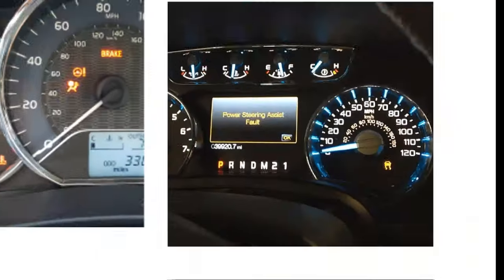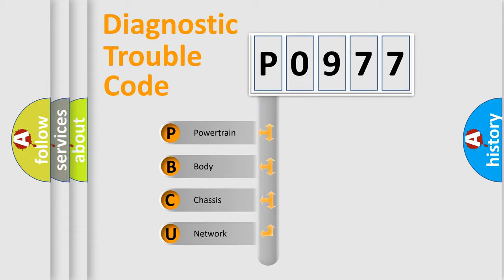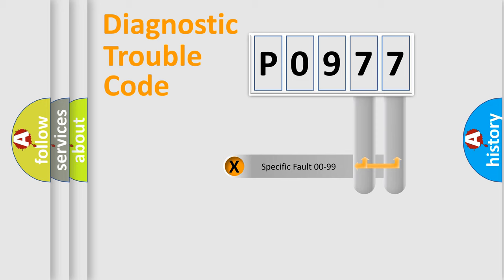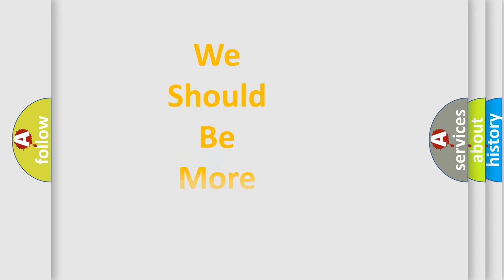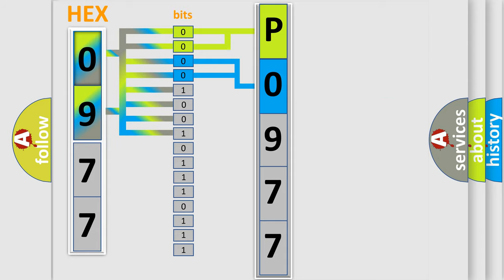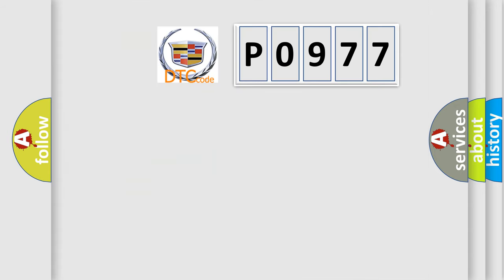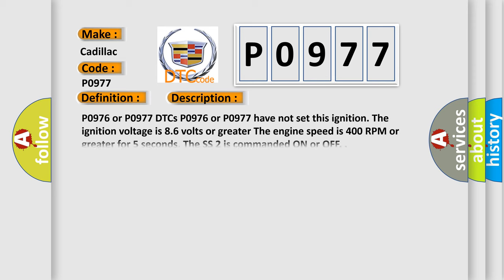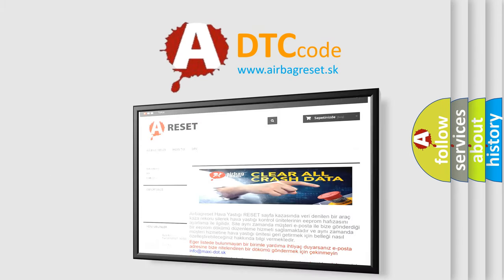DTC cadillac P0977 Short Explanation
Contents:
0:21 Basic DTC analysis according to OBD2 protocol standard.
1:48 Insight into programming
2:58 A diagnostically understandable description of the Diagnostic Trouble Code
3:05 Basic error definition

Make:
Cadillac
Code:
P0977
Definition:
Shift Solenoid (SS) 2 Control Circuit High Voltage
Description:
P0976 or P0977 DTCs P0976 or P0977 have not set this ignition. The ignition voltage is 8.6 volts or greater The engine speed is 400 RPM or greater for 5 seconds. The SS 2 is commanded ON or OFF.
Cause:
The TCM detects an internal high voltage electrical malfunction of the SS 2 control circuit when the SS 2 is commanded ON for 2 seconds.